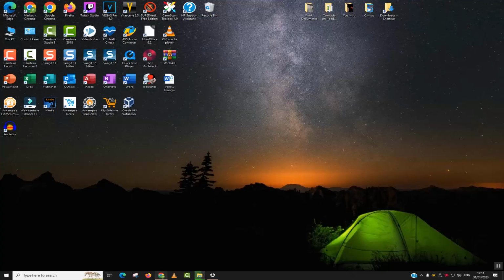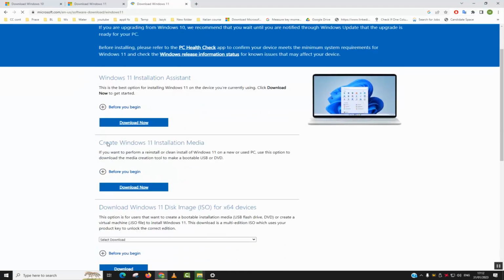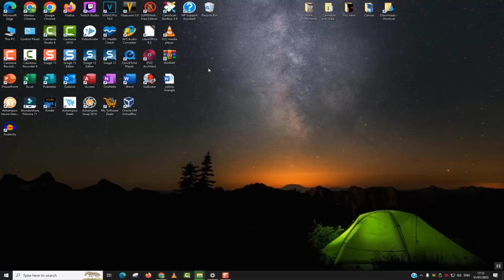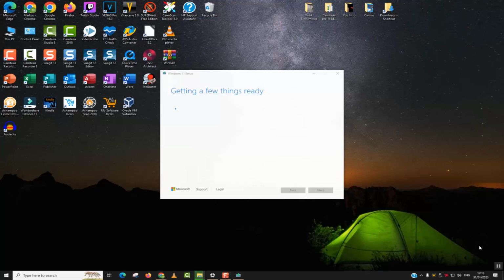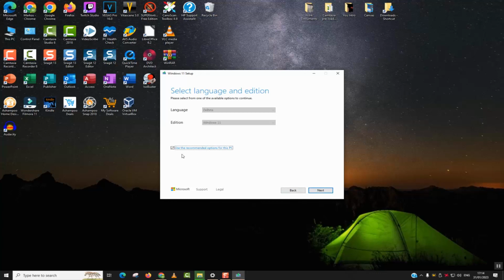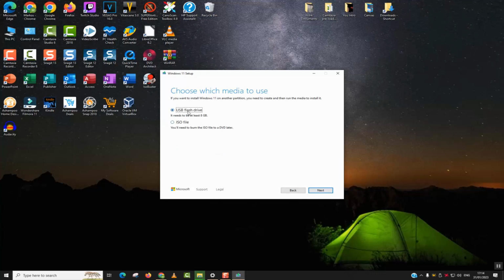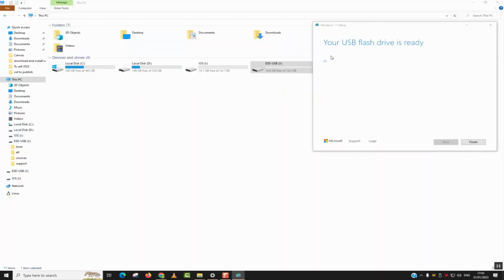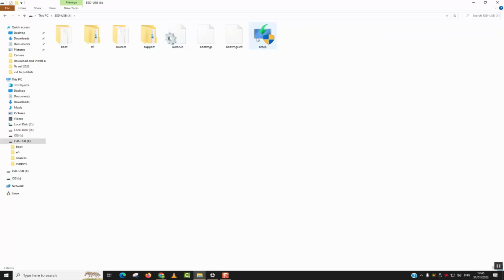How to download and setup windows 11 in an installation Media (USB flash drive, SD card)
This video is a step by step tutorial in which I show you an easy way to download and setup windows 11 in an installation Media (USB flash drive, SD card)